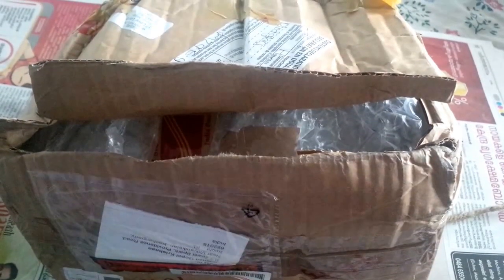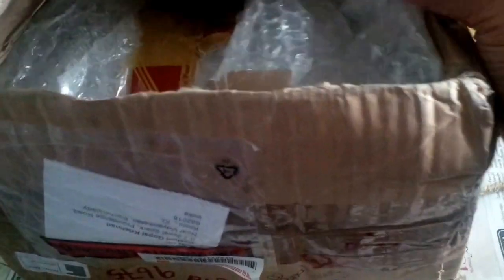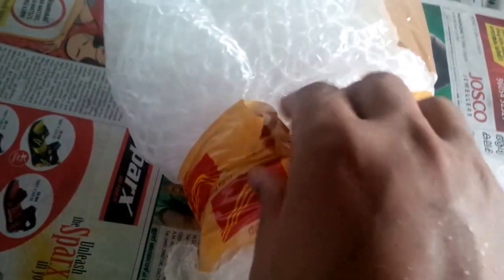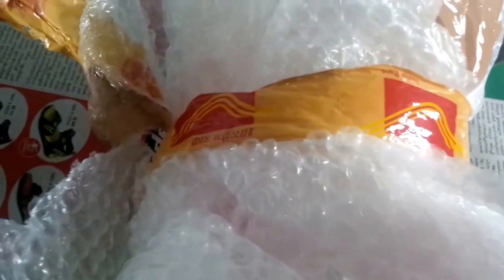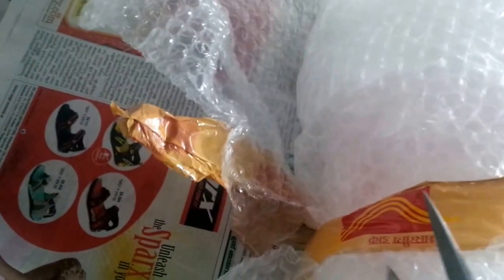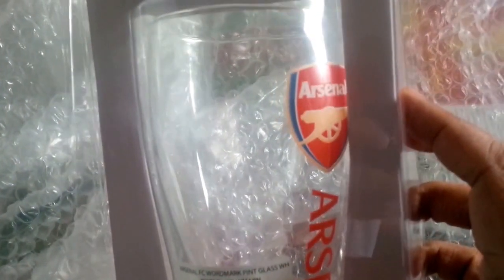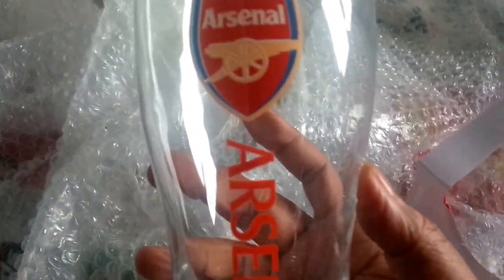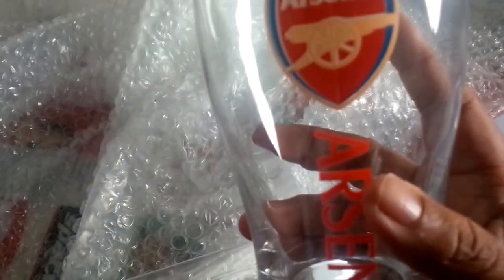Unboxing The Official Arsenal FC Pint Glass